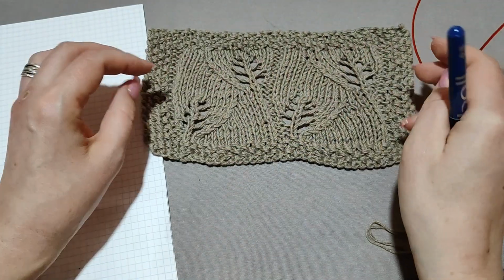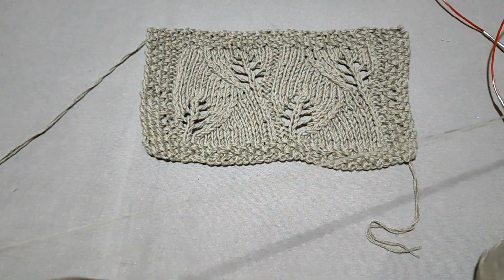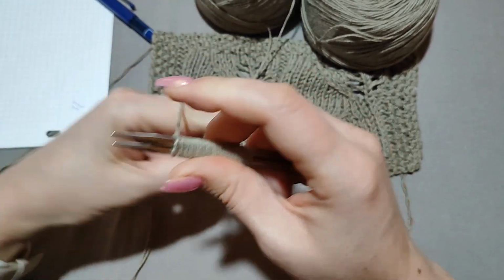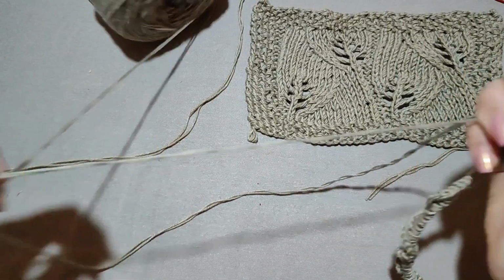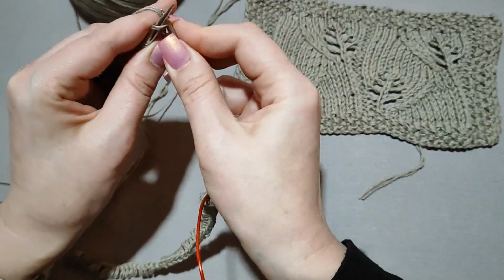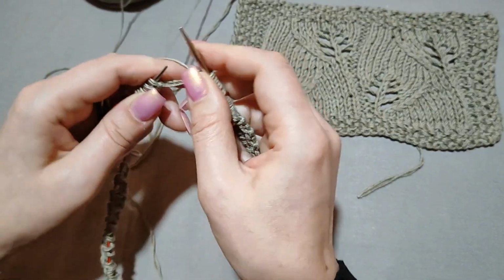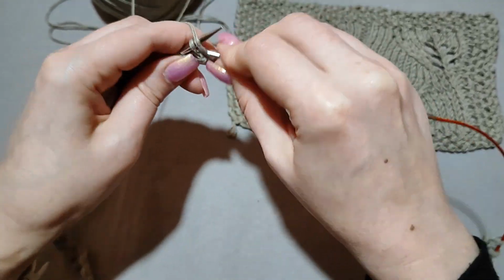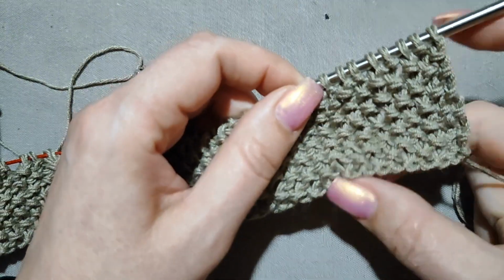Casting on Leafy Baby Blanket - calculations, cast on, knitting the border